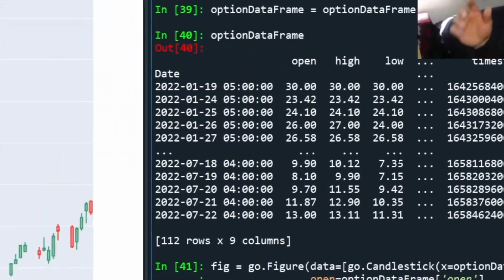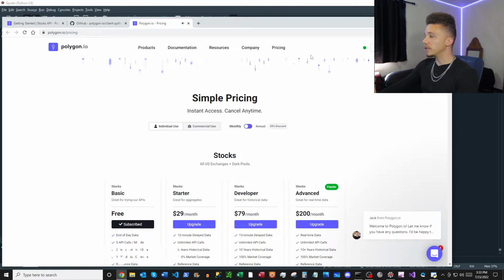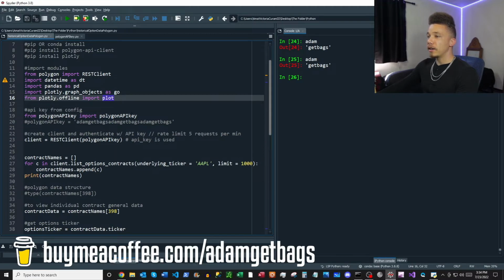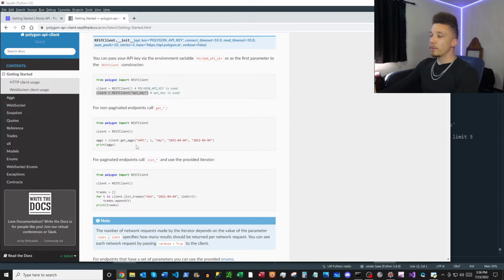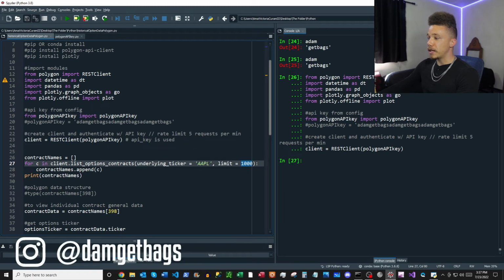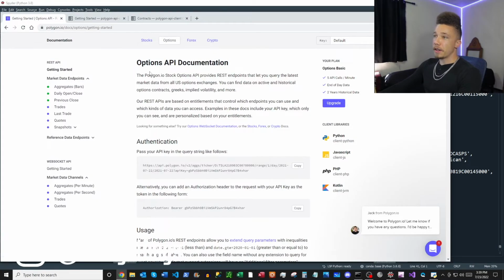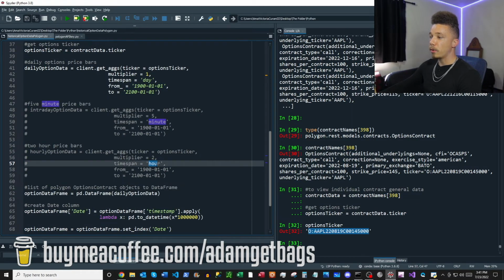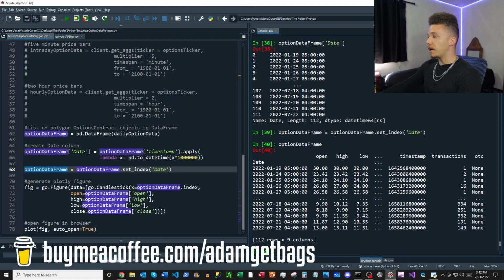Get Historical Option Price Data In Python From Polygon.io API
Here's a fast and free way to get historical option price data; it's easy to get all the option data you might need in Python from the Polygon.io API.

0:32 open the docs
0:50 create a Polygon.io account and subscribe to free basic plan
1:25 pip install polygon-api-client
1:34 import modules
1:46 get API key from Polygon.io into python
2:19 authenticate your client with API key
2:34 request contract data for every available option by underlying
3:35 BEWARE of the rate limit
3:49 extract the individual contract data
4:17 assign option ticker to variable using individual contract data
4:30 create a request for OHLC option data
5:07 define frequency and periodicity of bars
5:30 get historical option price data
5:37 format to dataframe, reformat timestamp, and set index
6:24 plot a candlestick chart

The Polygon.io API features a ton of useful methods for getting stock, option, cryptocurrency, and forex data in a bunch of different programming languages.

Here's how to stream real time option data in Python with TD Ameritrade API.